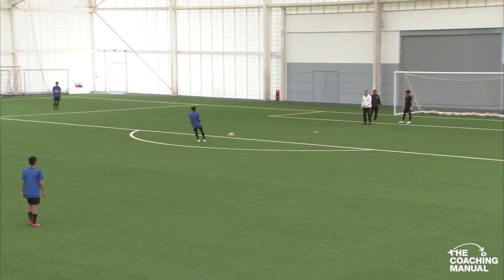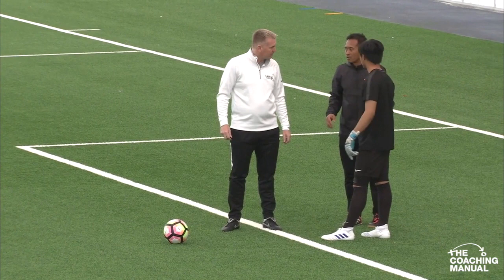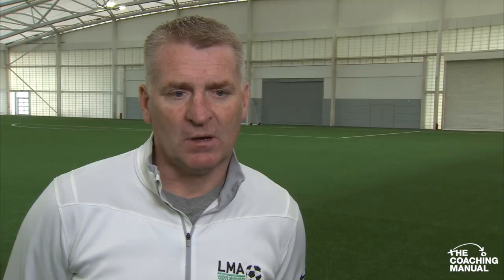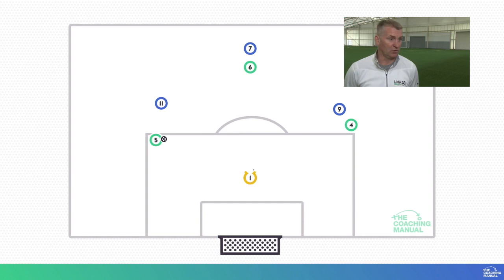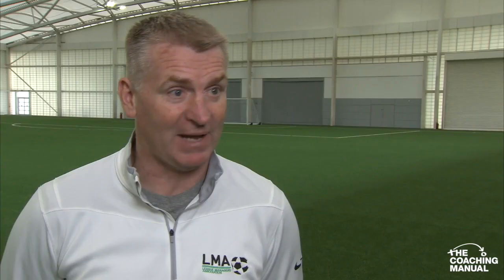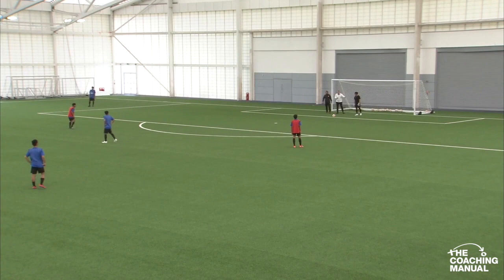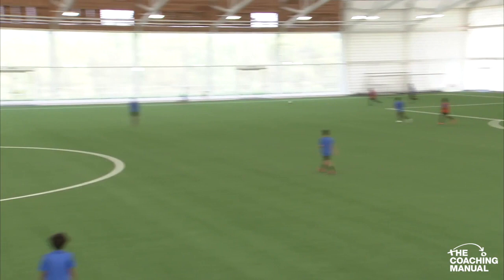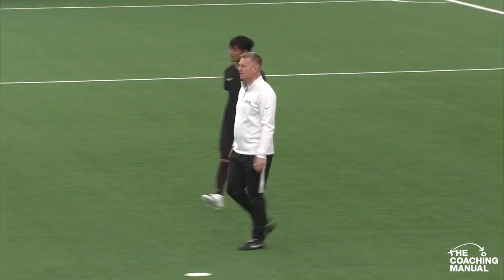Finding the spare player ⚽️ Dean Smith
In this short clip from his Playing Out from the Back Session Norwich City manager, Dean Smith explains that there is always a free player to be found on the field, and if there is pressure drawn to the Goalkeeper, then a free player can be found in another area of the field.